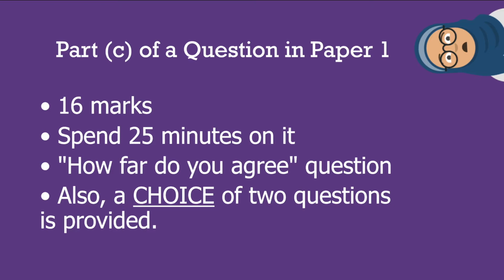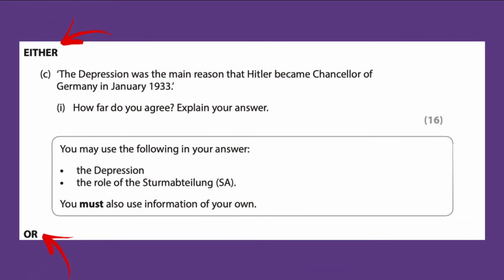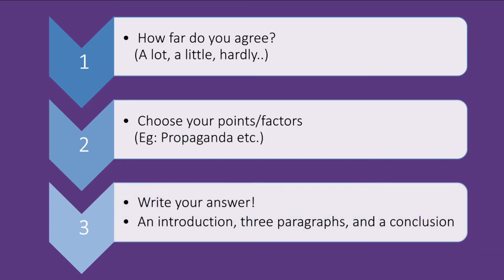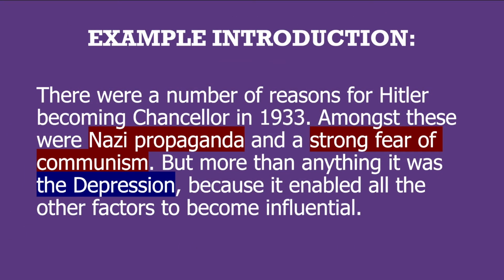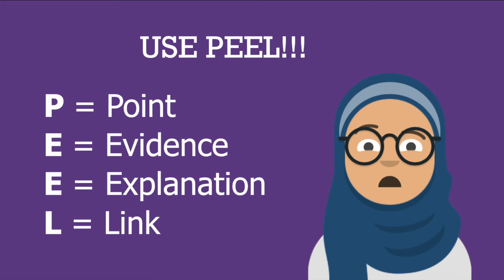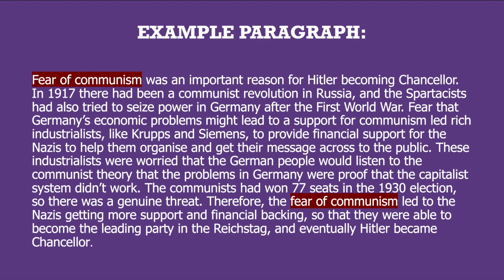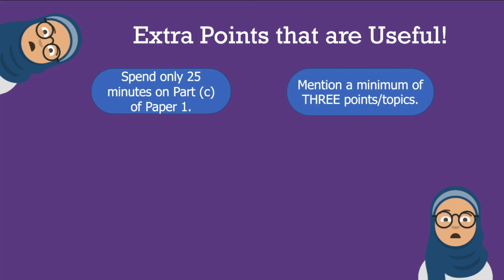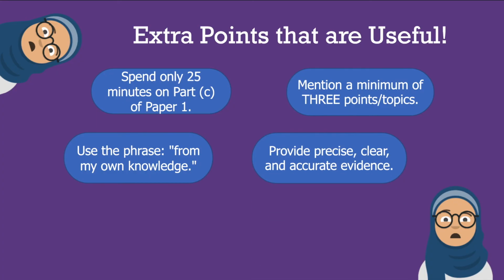History Paper 1 || 16 Mark "How Far Do You Agree" Exam Question || Edexcel iGCSE (9-1) Exam Revision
This is how you should answer the Part (C) "How Far Do You Agree" O Level Exam Question in the History Paper 1, which is part of the Pearson Edexcel iGCSE History O Level Exams. You've come to the right place if you really want to know some tips and tricks on how to answer Part (C) of History Paper 1 (which consists of 16 marks). My tips may help for GCSE History as well!